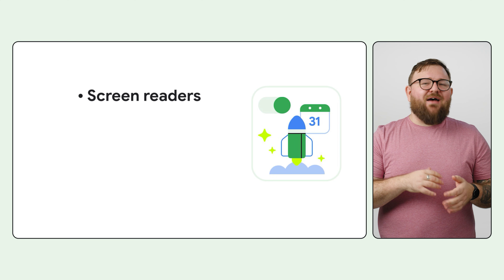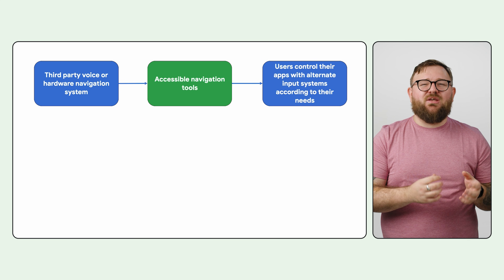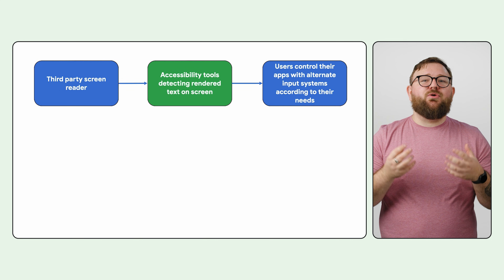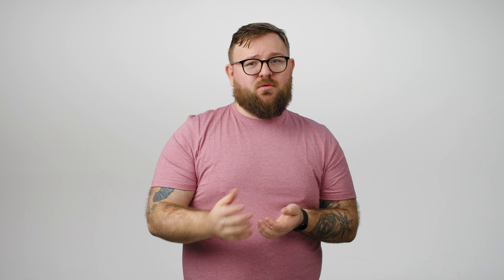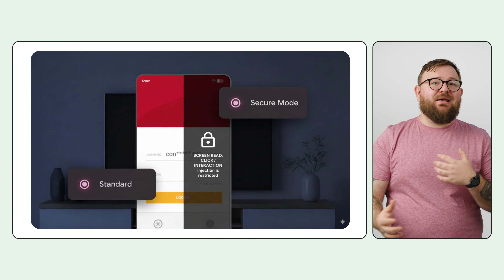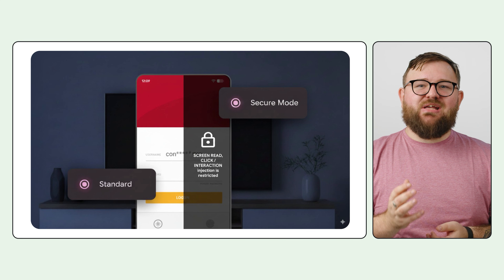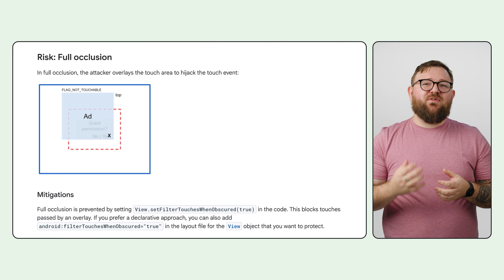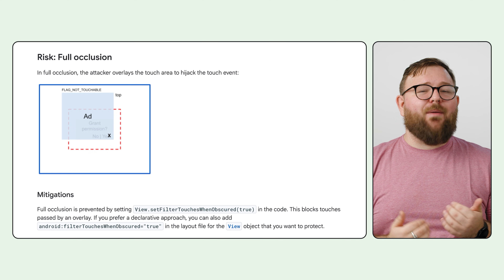Enhanced protections for the Accessibility API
Worried about malicious apps exploiting Accessibility APIs to access sensitive data or manipulate devices? Developer Relations Engineer Rob Clifford shares how Android 16's improved Accessibility Service API offers a 1-line code solution to combat this abuse, ensuring your users' safety without compromising the value of essential accessibility tools.